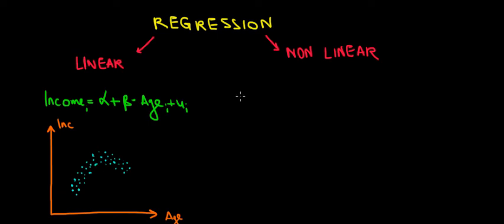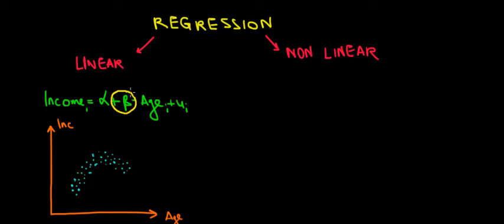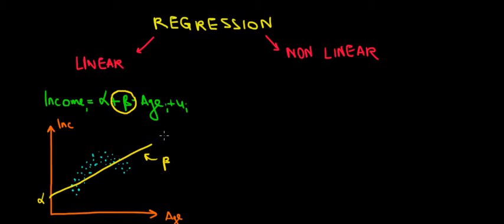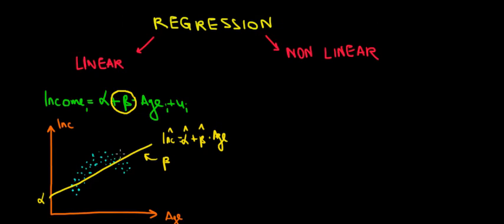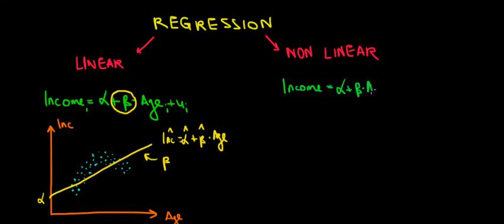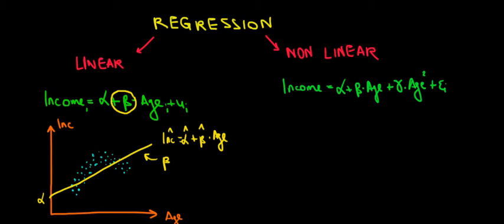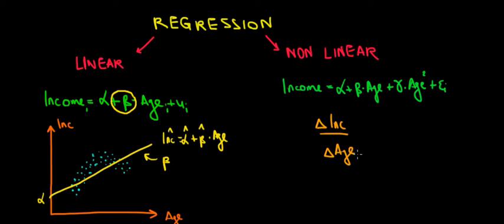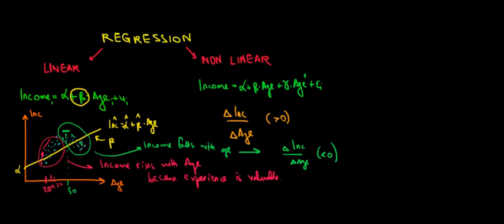ECONOMETRICS I Linear And Nonlinear Regressions